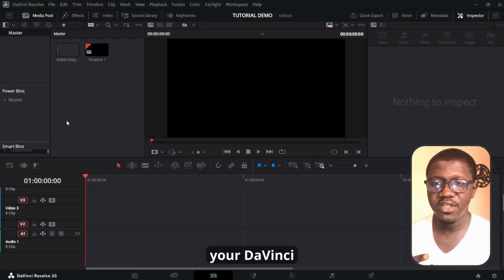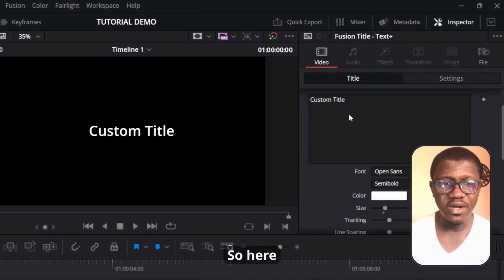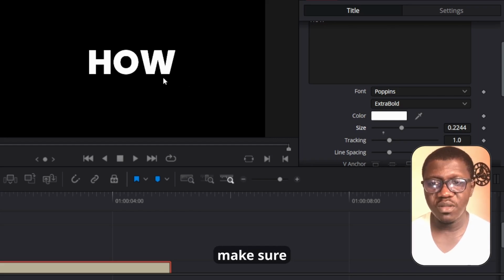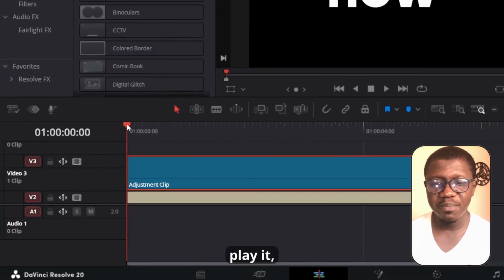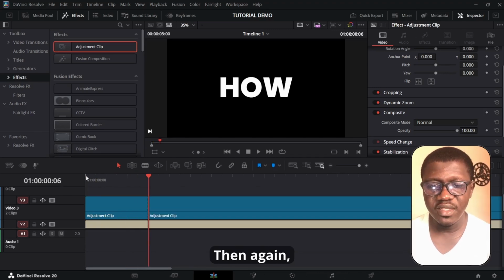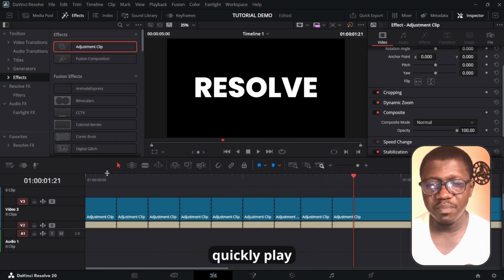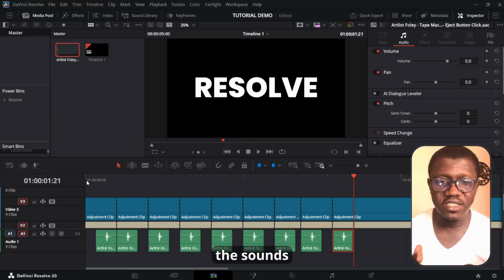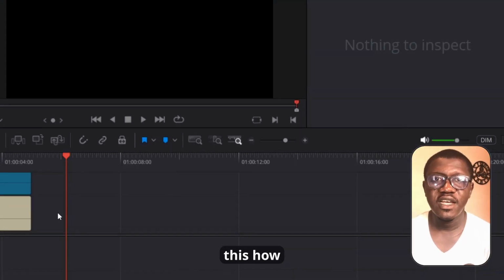POP-UP Text Effects to Instantly Boost Your Video Energy (DaVinci Resolve Tutorial)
I teach you how to make this Pop-Up Text Animation Effects from my new Davinci Resolve to instantly boost your vide energy.